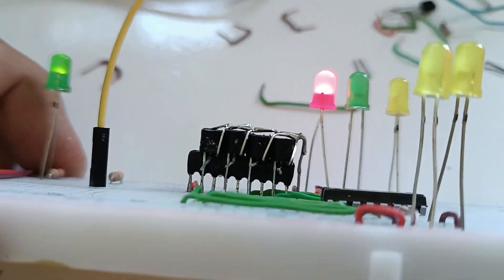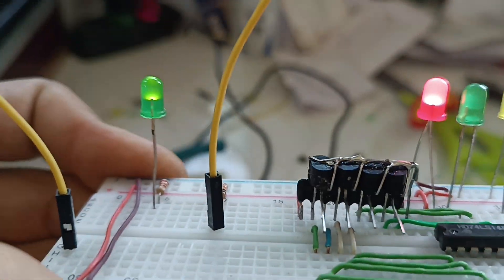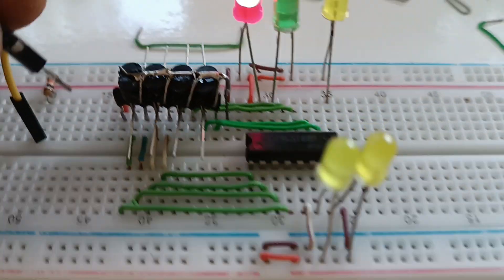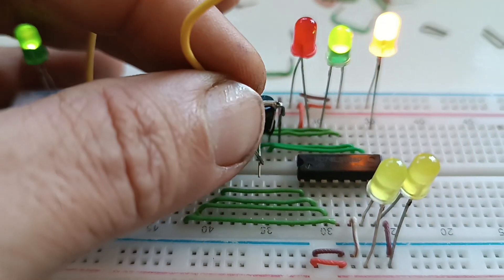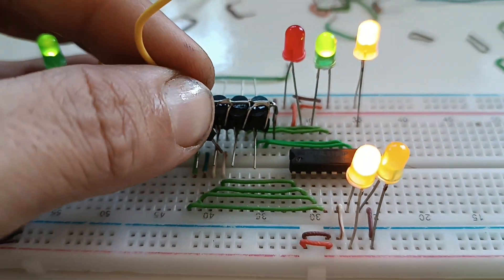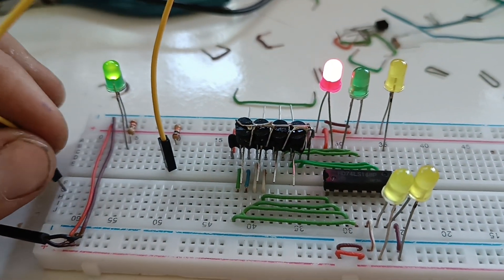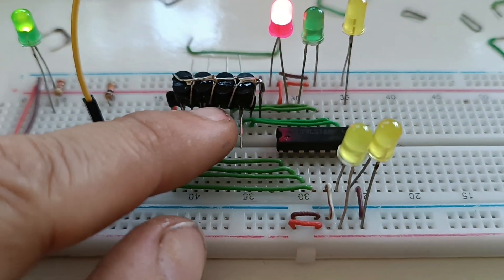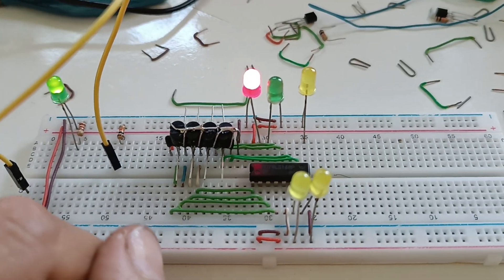Digital water level meter, step 2, "integrated *istor array"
This is step 2 of my digital water level meter. BC547 NPN transistors drive the active-low inputs of a 74LS148 8-to-3bit priority encoder using a 10kΩ pull-up resistor array with the transistors glued on top of the array in the most compact way possible. Tested that this works. Now we shall solder the IC onto this contraption and perhaps I can put this into one epoxy block with standard pitch output pins.